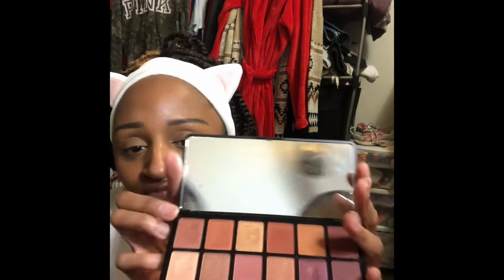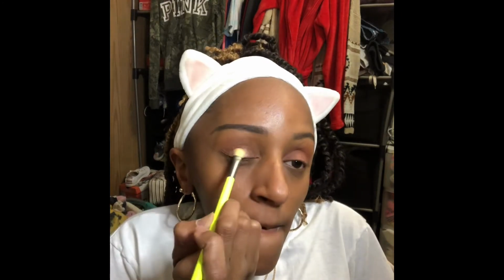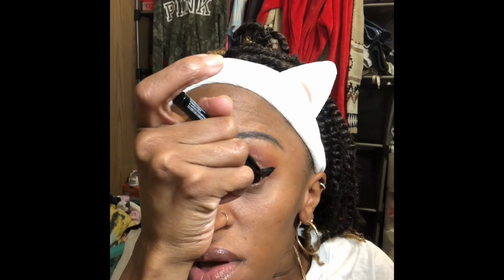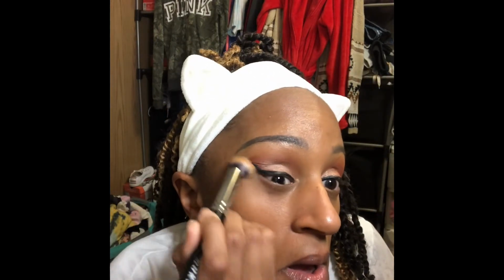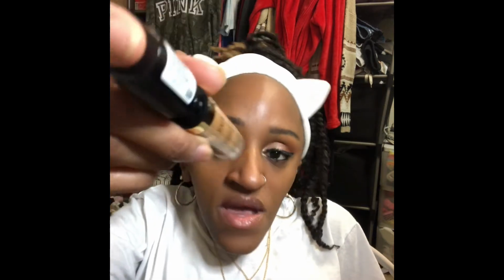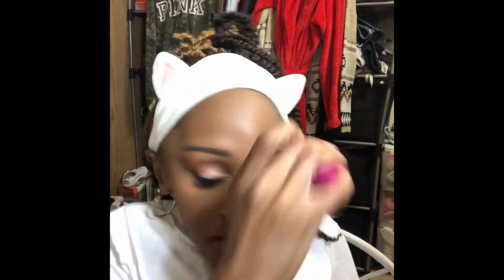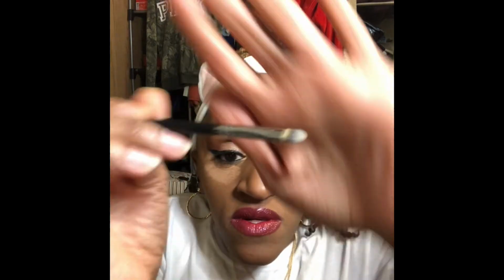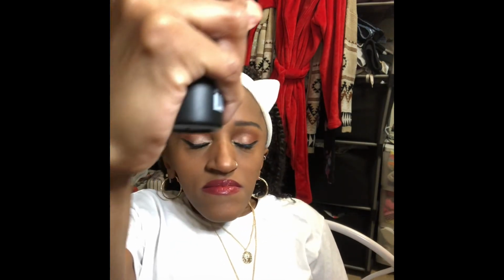Fall2020 look🍂🍁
Brows: Morphe Micro Brow pencil in Java & Pomade in Java
Shadow: L.A. Girl Get Feverish Eyeshadow Palette
Liner: Epic-ink-liner in “black”
Mascara Primer: Covergirl Lash Blast
Mascara: Maybelline Lash Sensational in “Black”
Concealer: Milani in “155 Cool sand” & ELF 16hr camo concealer in “Tan Latte”
Setting powder: Milk In “translucent deep”
Setting spray: Milani “Make it last matte”
Lips: Morphe “Out & A Pout” in Smoky Red
Hi I’m Terrelle Nishuin and I’m from Illinois. I have a rare bone disease called Osteogenesis Imperfecta, also Scoliosis. I’m a lover of all things makeup and feel that there are no rules to when applying it. I’m all about positivity and love on my channel. No time for hatred. Be a light in someone’s life. Live, Love, life🙏🏽🙏🏽